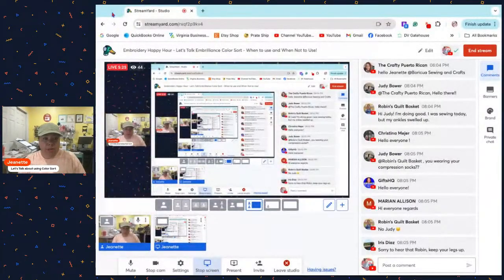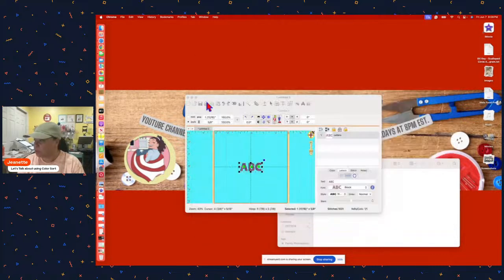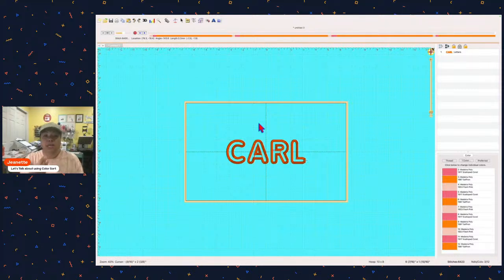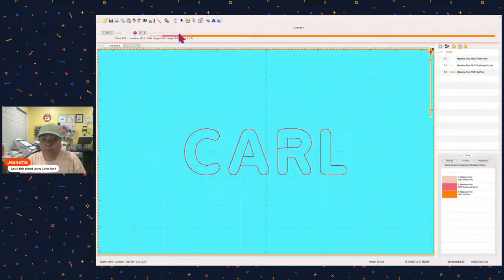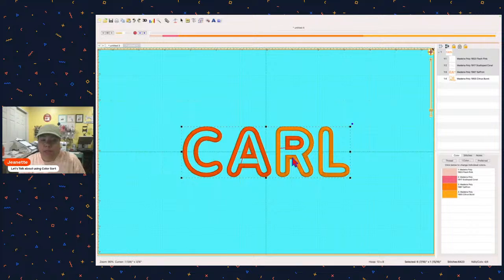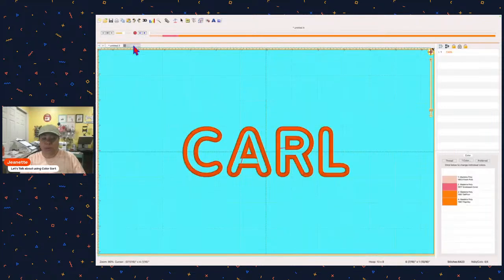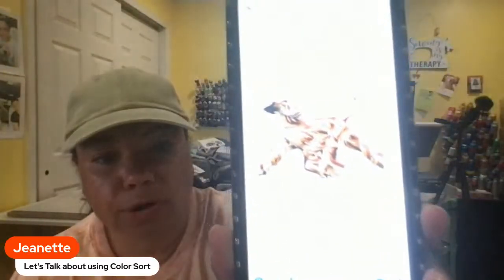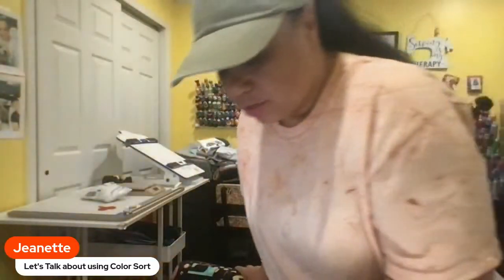Embroidery Happy Hour - Let's Talk Embrilliance Color Sort - When to use and When Not to Use!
Etsy Shop
Address:
Jeanette Woods
14658 Gap Way,
Box 1065
Haymarket, VA 20169